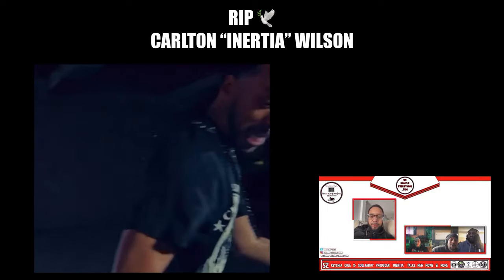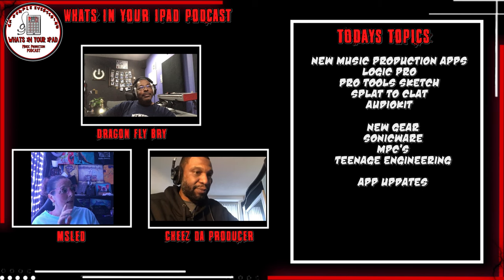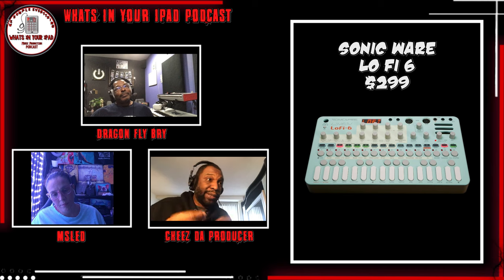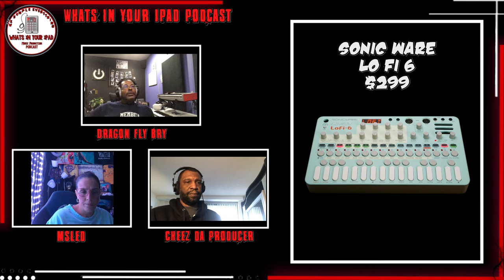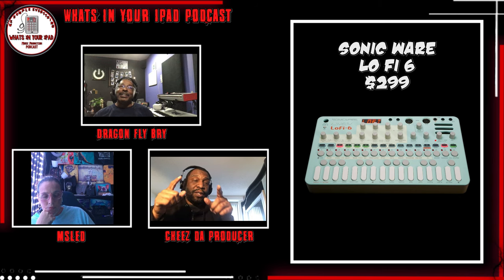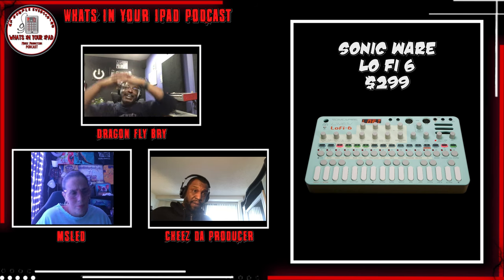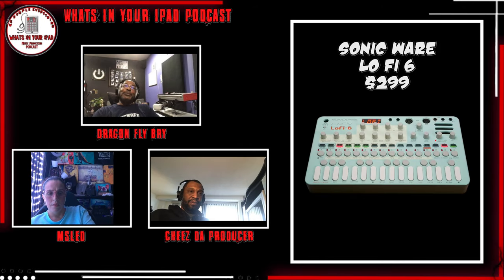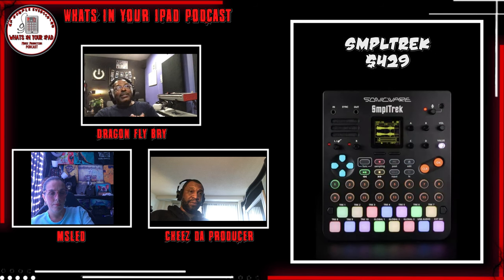New Gear & APPS - Lofi12 & 6 - MPCs - Avid ProTools Sketch - What’s In Your iPad Podcast S4 EP 1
Win 2 Free codes to Audio kit pro SNES synth - Details in video
🚨 Free SamplePack 🚨

Timeline
00:00 Intro
00:42 RIP Inertia
1:52 Show Starts
4:05 Lo fi 12 & 6
14:40 LoFi 12 TIPS
16:20 SMPLTREK
18:40 Differences with LoFi 12 & Smpltrek
19:36 New MPCs
24:34 SP 404 mk2
25:16 Logic Pro for IPad
27:15 Madlib
28:14 Avid Pro Tools Sketch
36:14 Beatmaker 3 update
40:12 Koala Mixer Update
46:20 Serato Update
49:40 Knock App
50:46 Splat to clat
52:50 Analog Heat
54:55 Teenage Engineering
58:09 GarageBand Update
1:02:37 Loopy Update
1:05:05 Polyend Tracker Mini
1:05:44 Sp 404 MK2 as an interface
1:09:00 Free Sample Pack
1:09:20 Audiotape kit SNES
1:11:06 Giveaway